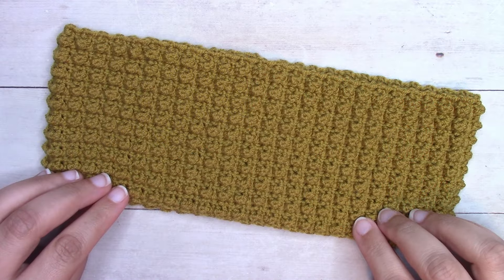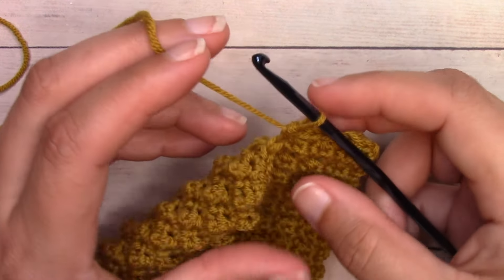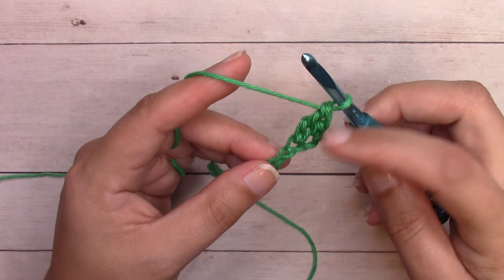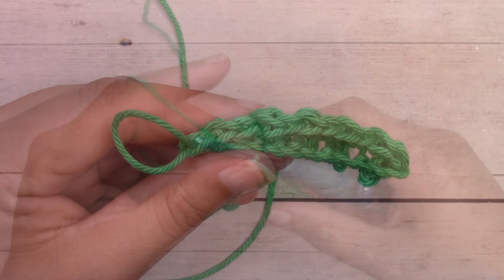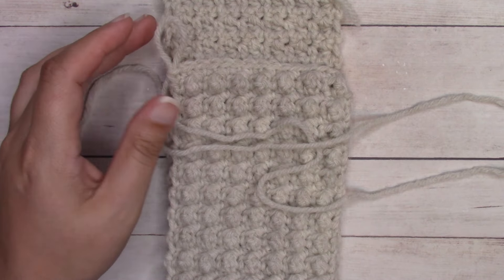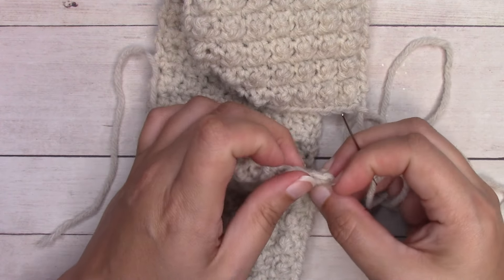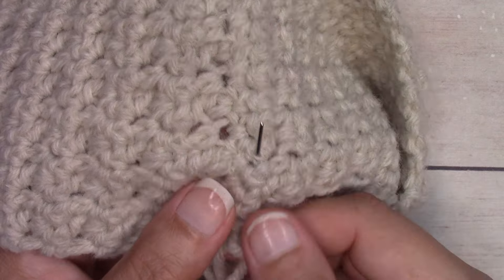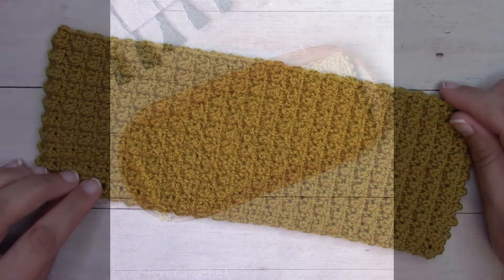How to Crochet a Lightweight Textured Ear Warmer | Lightweight Little Pebbles Earwarmer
How to crochet an easy textured ear warmer worked in your favorite lightweight yarn for toddler, child and adult that is perfect for Spring and Fall with the cozy texture that is created from a modified even berry stitch pattern.

This pattern is created by working a combination of single crochets and treble crochets.

You can work an ear warmer in different ways, but I wanted this to be a beginner friendly pattern so I've chosen a rectangle design. What I love about this design is that after just 6 - 8 rows, you can measure the width and will know right off the bat if it will be the height you want for your ear warmer. Then, you work up the entire length and can just measure with a soft tape measure to make sure the length is correct to fit your head circumference. It takes the guess work out, and doesn't require any additional work for checking gauge (I know many of us don't like to do that anyway).

- Cinched Little Pebbles Earwarmer: COMING SOON

You'll need 105 (135, 145) Yards of Lightweight #3 Yarn - I used Lion Brand Superwash Merino in the Mustard Seed colorway, a G6/4.25mm crochet hook, tapestry needle, and soft tape measure (gauge is essential).

Material Notes:
Acrylic yarns work well for ear warmers when it's just cool out and not too windy. To help protect against the wind, I would recommend an animal fiber. The more animal fiber within the yarn, the better it will protect against the wind and the warmer it will be. My favorite yarns for ear warmers are wool blends. If you are allergic to wool, but looking for a different animal fiber, try Alpaca.

Yarn Alternatives:
Cotton Blends for Warm Weather:

I love my Koi Fish ergonomic crochet hook from SiennasBowtique on Etsy

Time Spent:
I had the Adult Small size finished in just over an hour and a half.

Measurements - Width before Seaming:
The width will be equal to the height of the band.
- Toddler: 3 1/2" Wide
- Child & Adult sizes: 3 7/8" Wide

You could always adjust it to be a thinner or thicker band making sure to have an even numbered chain so you end up with an odd number of stitches.

Measurements - Length before Seaming:
- Toddler: 17 1/8" Long
- Child & Adult Small: 19 1/2" Long
- Adult Large: 20 3/4" Long

Overall, you want your finished rectangle to be about 2" - 2 1/2" smaller than your head circumference. This can vary depending on your yarn choice and the fit you like best (ie comfortable but loose fit or for it to fit like a hug).

Gauge:
Use the Measurements section to measure gauge. Gauge itself is not terribly essential, but at least measuring your piece is.

I recommend working up about 6 - 8 rows, then measuring the width to see where you are - this will be the finished height of your ear warmer, but you can always adjust this if you would like a thinner or thicker band.

Heightwise, the most important thing is to measure the finished rectangle to ensure it is the correct size so it will fit well.

You can find the free written pattern on my Cre8tion Crochet blog

Time Stamp:
00:00 Intro, Materials & Gauge
05:51 How to Make a Slip Knot
06:23 How to Crochet a Chain
06:39 How to Count Crochet Chains
06:48 Chart: How Many Chains by Size
07:22 Row 1 aka Textured Pattern
11:47 How to Count Crochet Stitches
12:11 Row 2 & How to Single Crochet (US SC)
14:00 Row 3 Repeat Textured Row
16:01 Remaining Rows
16:44 How to Count Textured Crochet Rows
17:17 Checkpoint: Measure the Width
17:30 How to Adjust Size
17:58 Chart: How Many Rows by Size
18:26 Checkpoint: Measure the Length
19:07 Fasten Off
18:13 How to Whipstitch Join an Ear Warmer
22:57 How to Weave in Crochet End
24:52 Fasten Off
26:44 Weave in Initial Tail End
29:07 Outro